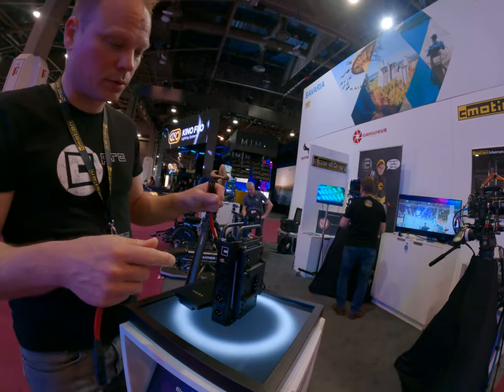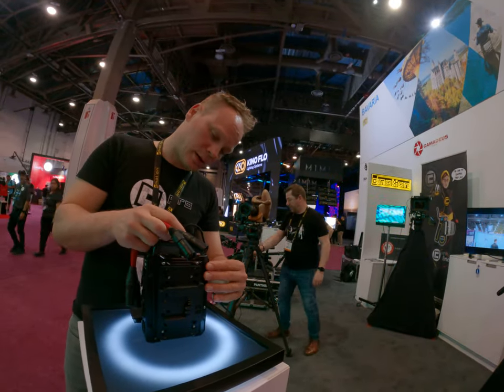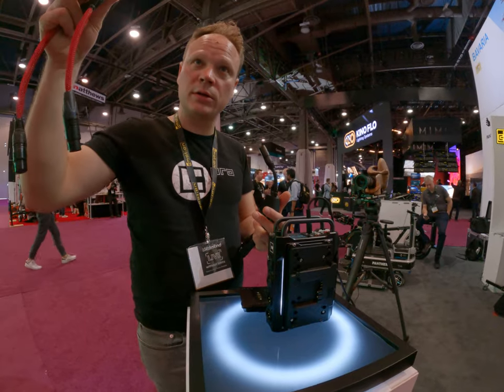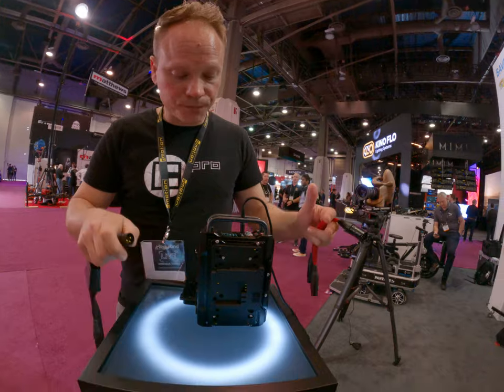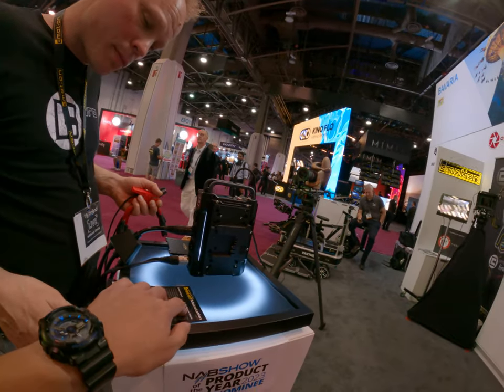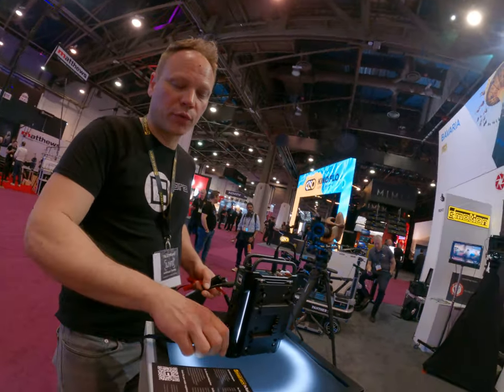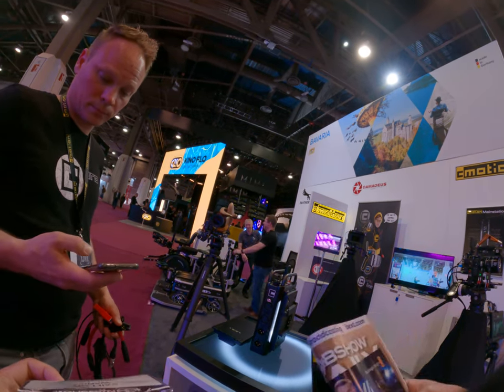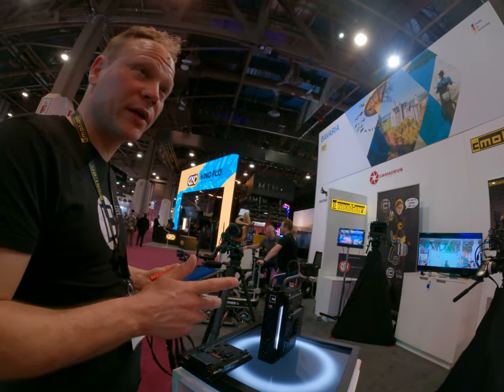The powerful power solution for filmmakers on set power cameras or power studio light with just one